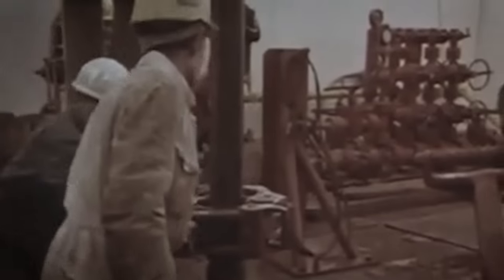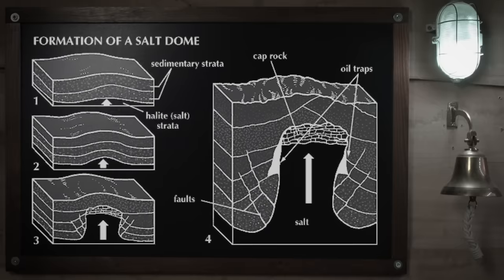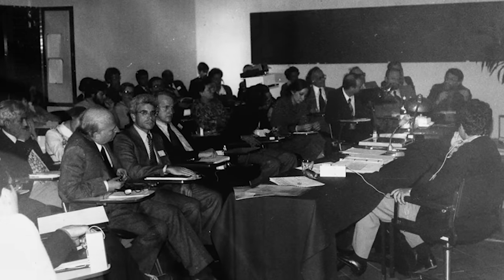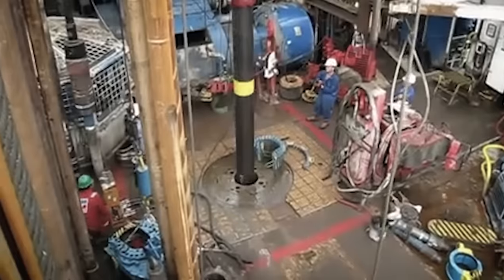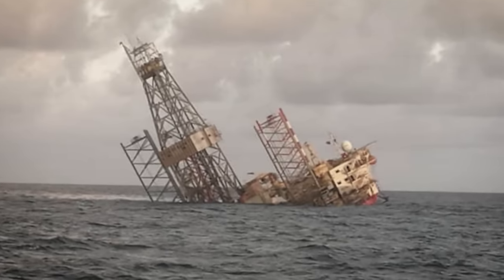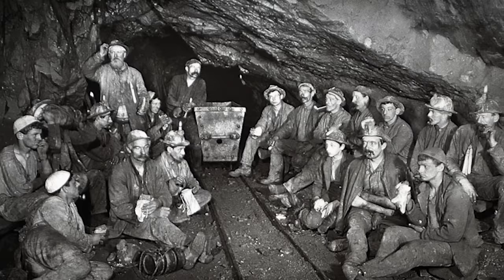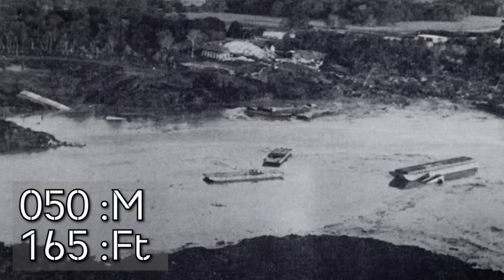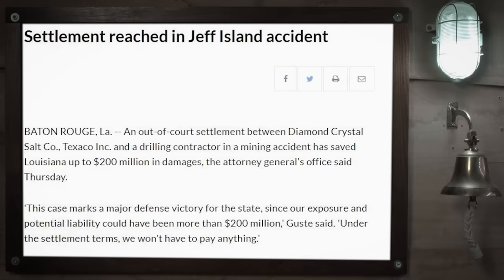This Vortex Swallowed an Oil Ship...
The link is in the description.

You can join for free or select a membership with benefits ranging from ad free videos through to early access and live q and a calls.

I look forward to meeting you there.

Stories from Below the Waterline

AFRAS is a Charity that provides support and assistance to volunteer maritime rescue services like the 'US Coast Guard' and 'Royal National Lifeboat Institute (RNLI)'. They help to provide funds to sea rescue institutes who need it most all over the world through the 'International Maritime Rescue Federation'.